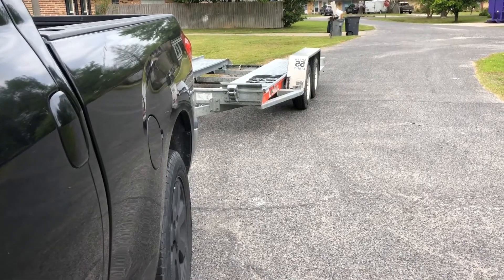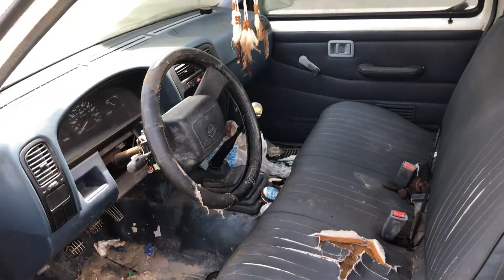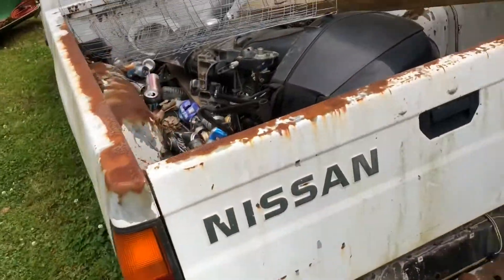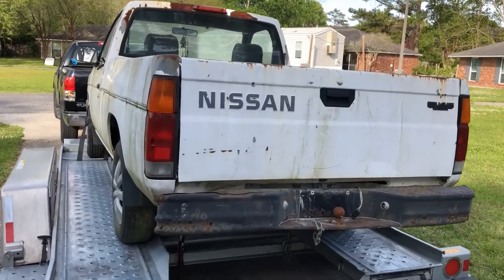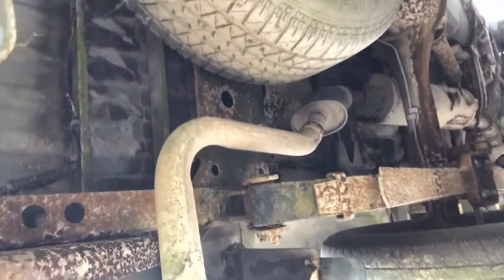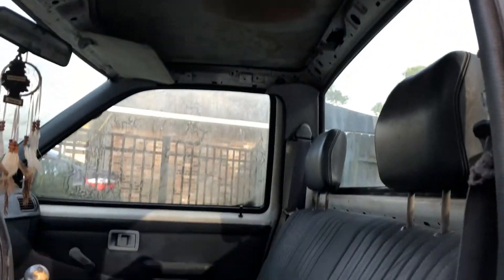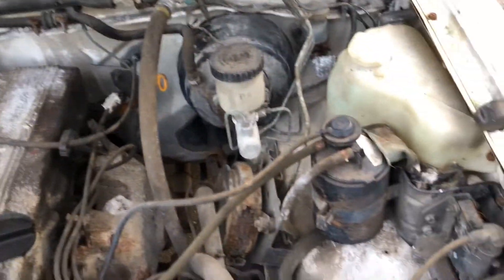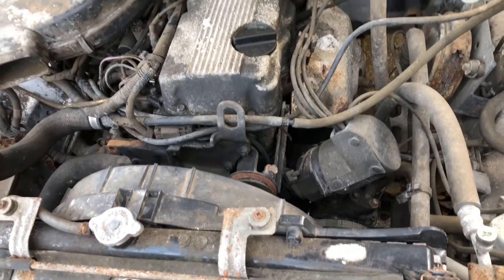New Project: Getting it Home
A short clip of my next project, so much more to come on this one.

Complete Build:
1995 Nissan Pick Up D21 Hardbody
Single (Regular) Cab
KA24E 2.4 Engine
5 Speed Manual Transmisson
350z z33 Bucket Seats
Rohde Fab Seat Brackets
240sx S13/S14 Short Shifter
LED Headlights
LED Tail Lights
Gabriel Struts
New Battery
New Starter
New Thermostat